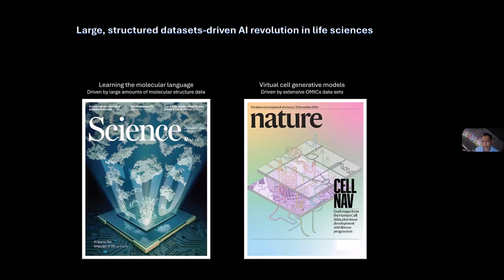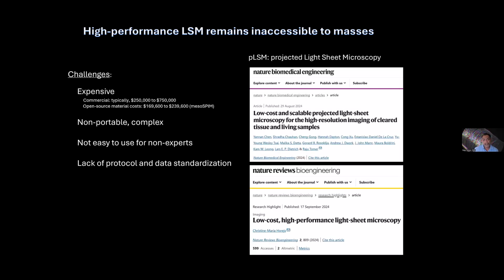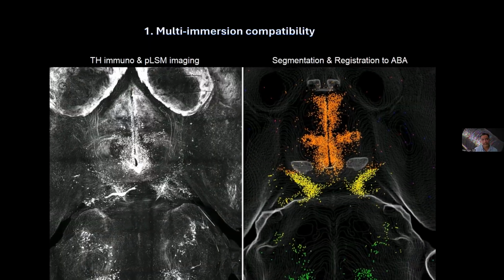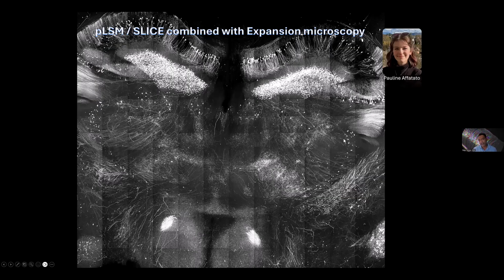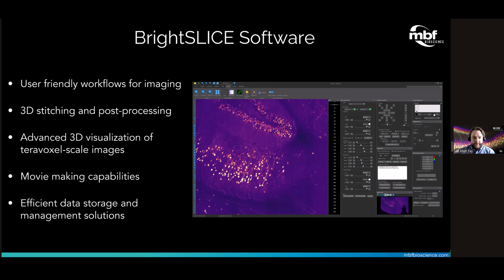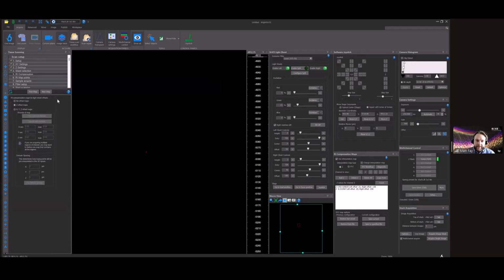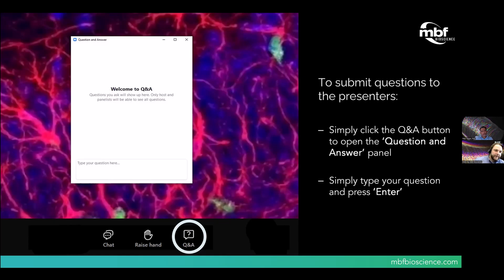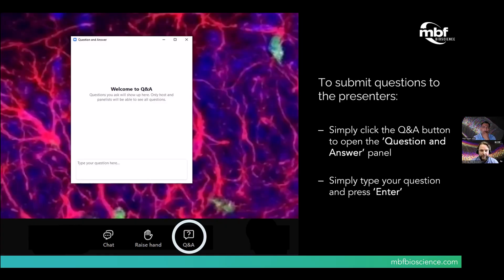Webinar: Redefining High-Performance Light Sheet Microscopy with SLICE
In this webinar, Dr. Raju Tomer, Associate Professor of Biological Sciences at Columbia University and inventor of COLM, SPED, and Light Sheet Theta Microscopy, joins Matt Fay, Product Manager of SLICE at MBF Bioscience, to explore how advances in light sheet microscopy are making high-performance 3D imaging more scalable, accessible, and affordable without compromising on quality.

• Why democratizing high-performance 3D imaging is essential
• How Projected Light Sheet Microscopy (pLSM) achieves aberration-free imaging
• The breakthrough technology behind SLICE and its practical lab applications
• A step-by-step look at the SLICE acquisition pipeline
• Post-processing and 3D visualization with BrightSLICE software